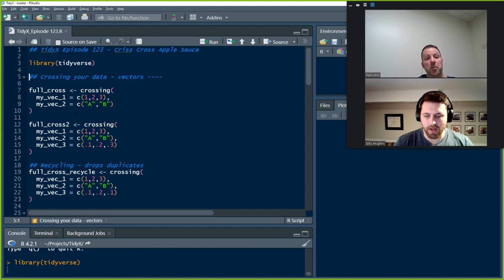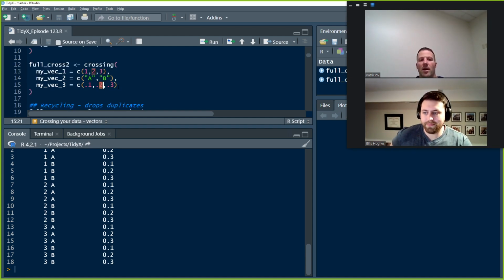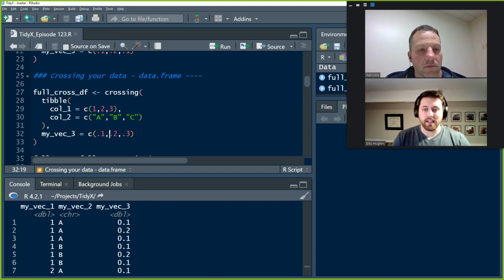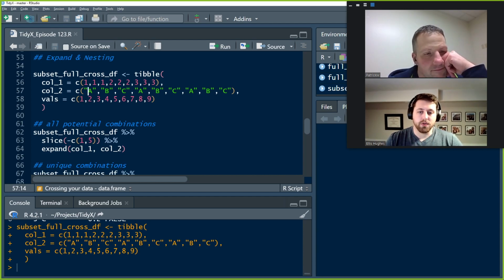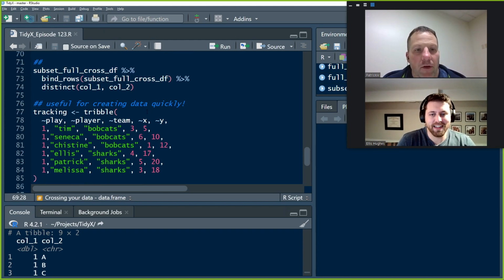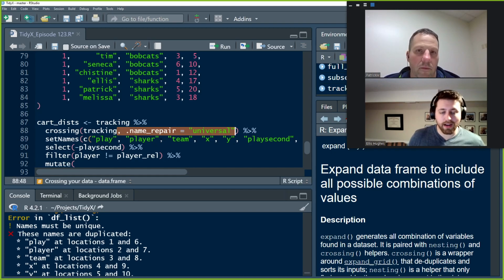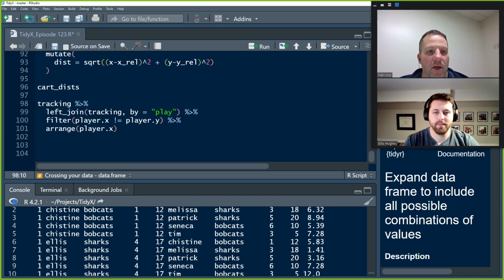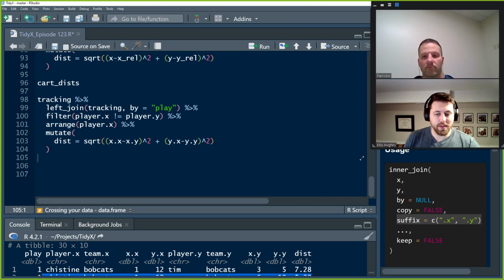TidyX Episode 123 | Criss Cross Apple Sauce - crossing in tidyverse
TidyX Episode 123: Criss Cross Apple Sauce

Crossing vectors and dataframes to generate new data or compare existing data is a very common practice in data analysis. Whether generating values to allow you to grid search or comparing values, there are helpers in R to make this process much easier. The tidyr `crossing` function and its familiars make this process a piece of cake. We explore the behaviors of these functions and give an example of how they can be useful!

Links:
Open an issue on the TidyX Github page!